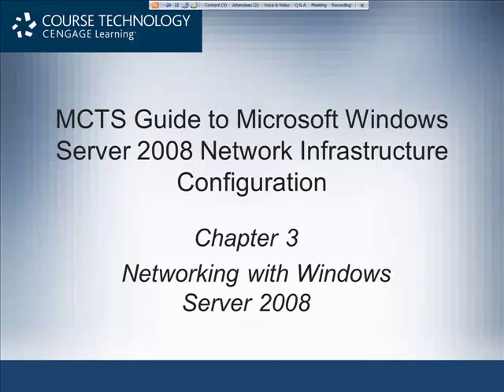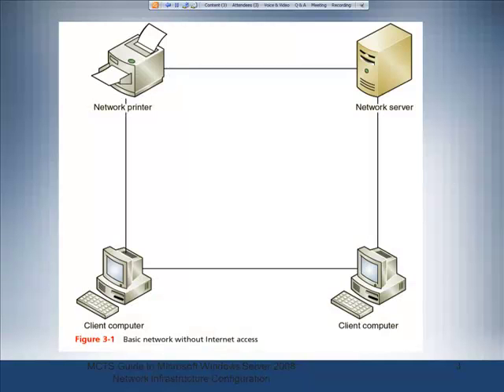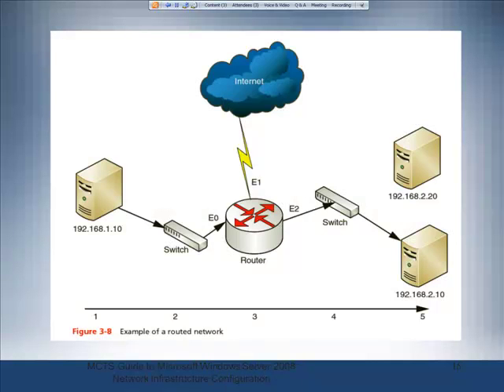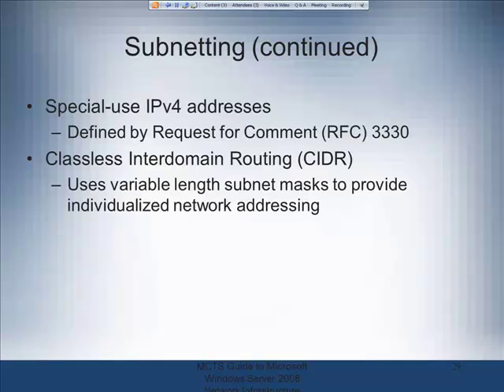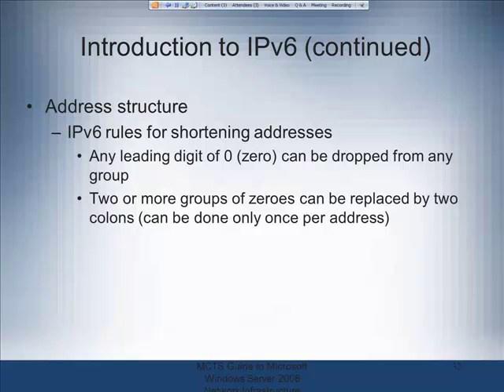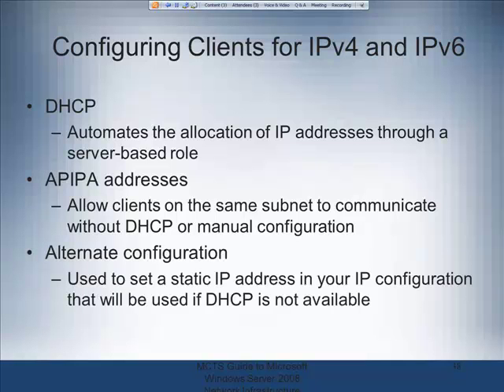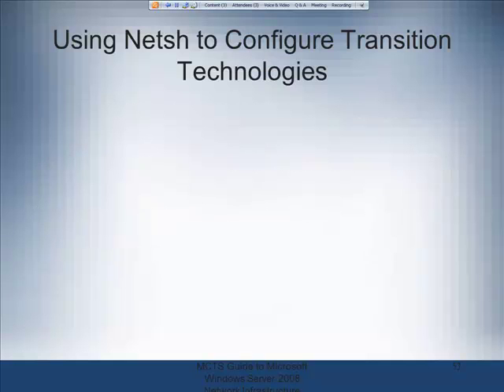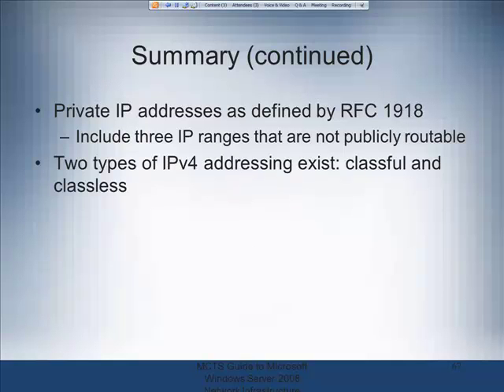Windows Infrastructure Chapter 3